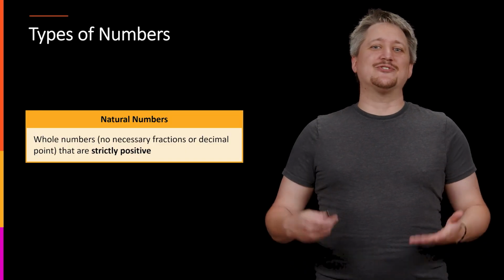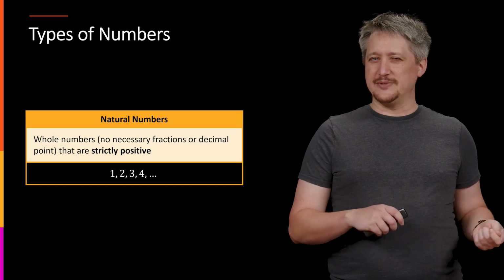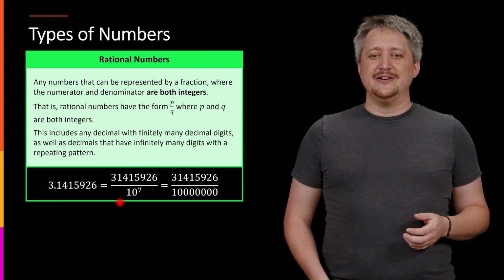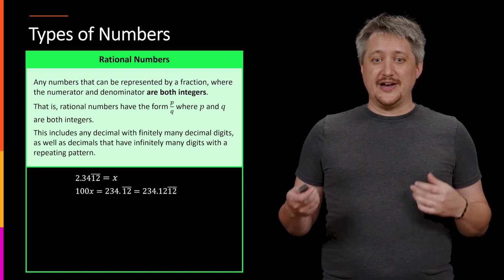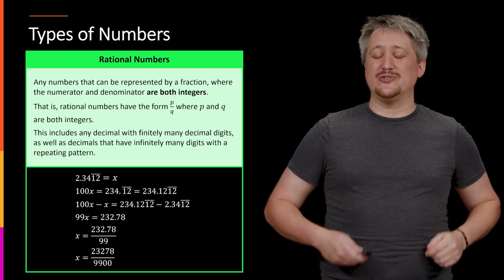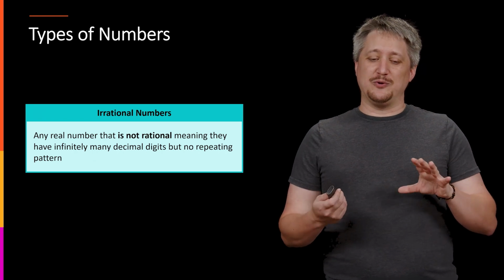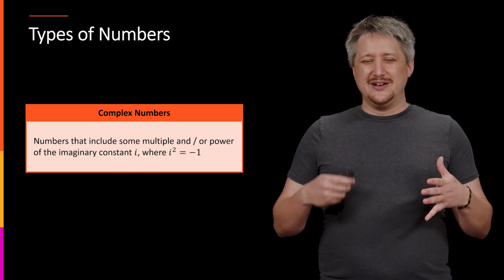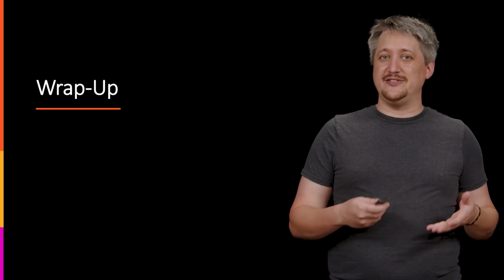Universal Objects and Properties - Concept: Types of Numbers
We discuss the different types of numbers and their relationship - i.e. which are subsets of which.